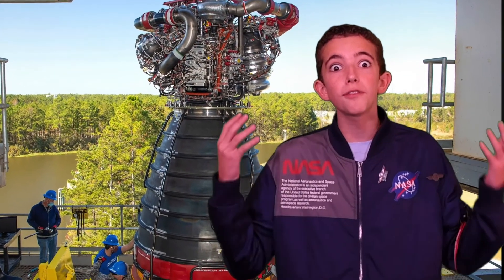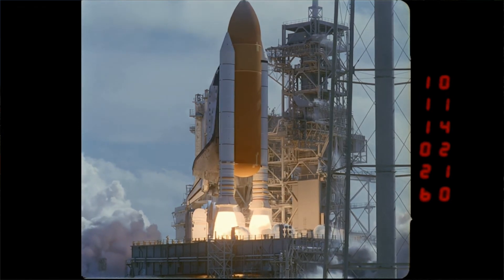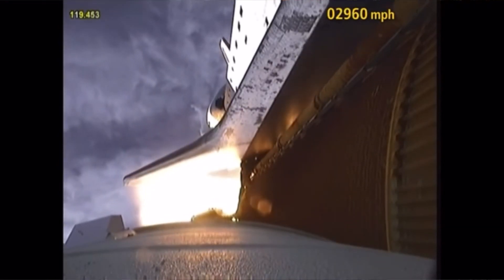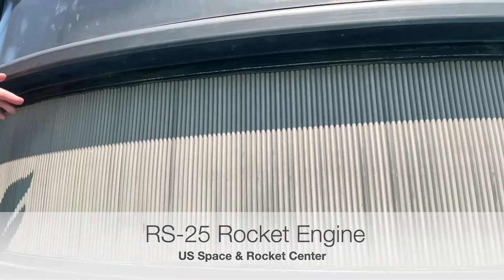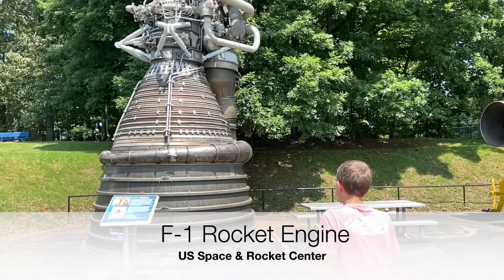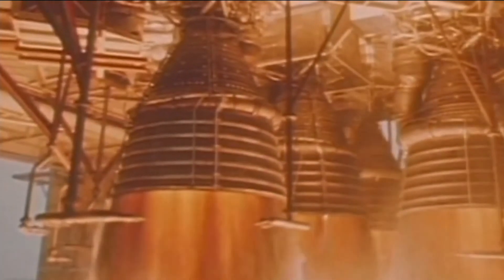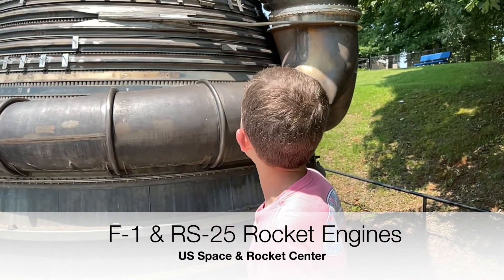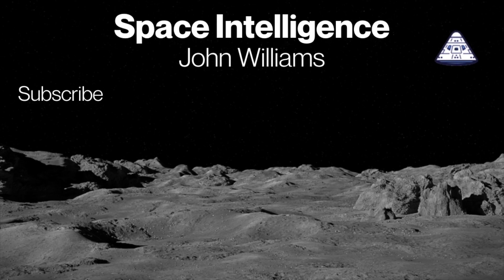Best Rocket Engines Ever? RS-25 & F-1 Engines Up Close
John Williams shows you these engines up close and their cool features. The RS-25 was the main Space Shuttle engine and the F-1 engine was the most powerful engine ever built and powered the Saturn V into space. He visits the US Space & Rocket Center in Huntsville Alabama.

Attributed content below:
Link: Aerojet website
The RS-25 evolved from Aerojet Rocketdyne’s Space Shuttle Main Engine (SSME) that successfully powered 135 flights of the Space Shuttle. The engine underwent five major upgrades during its life on Shuttle, each time incorporating the modern technologies and innovations – and each time demonstrating major improvements in safety and reliability. Between the shuttle program and the SLS program, the RS-25 and SSME engines have collectively experienced more than 1.1 million seconds of use.

The RS-25 is a staged-combustion engine cycle powered by liquid hydrogen and liquid oxygen, making it one of highest performing engines the nation has ever produced. The SSME engines on the Shuttle typically operated at 491,000 pounds vacuum thrust (104.5-percent of rated power level). The required power level for the RS-25 engines that will fly on the SLS is 512,000 pounds vacuum thrust (109 percent of rated power level) to augment the vehicle's heavy lift capability. Future evolutions will have even higher thrust capabilities.

Aerojet Rocketdyne has begun developing a new generation of RS-25 engines for when the 16 engines remaining from the Space Shuttle program are used. These engines are targeting a 30% cost reduction from the engines that flew on the Space Shuttle and will feature the latest in advanced manufacturing techniques, including 3-D printing.

NASA:
Powerful Proven Propulsion for America’s Exploration of Deep Space: The SLS RS-25 Engine
The RS-25 is half of the powerful, proven SLS propulsion systems designed to launch humans and large exploration payloads to the Moon and ultimately to Mars and beyond. Four RS-25 engines, along with two 5-segment solid rocket boosters, will give SLS approximately 8.8 million pounds of thrust during launch – more lift than any current launch vehicle and 15 percent more than the Saturn V rockets that launched astronauts on journeys to the moon.

With unmatched payload mass and volume capability, the advanced, super heavy-lift SLS is the only rocket that can send the Orion spacecraft, astronauts, and a large cargo to the Moon on a single mission. This reduces the number and complexity of in-space operations and increases the chances of mission success.

Wikipedia:
Rocketdyne developed the F-1 and the E-1 to meet a 1955 U.S. Air Force requirement for a very large rocket engine. The E-1, although successfully tested in static firing, was quickly seen as a technological dead-end, and was abandoned for the larger, more powerful F-1. The Air Force eventually halted development of the F-1 because of a lack of requirement for such a large engine. However, the recently created National Aeronautics and Space Administration (NASA) appreciated the usefulness of an engine with so much power and contracted Rocketdyne to complete its development. Test firings of F-1 components had been performed as early as 1957. The first static firing of a full-stage developmental F-1 was performed in March 1959. The first F-1 was delivered to NASA MSFC in October 1963. In December 1964, the F-1 completed flight rating tests. Testing continued at least through 1965.[2]

Early development tests revealed serious combustion instability problems which sometimes caused catastrophic failure.[3] Initially, progress on this problem was slow, as it was intermittent and unpredictable. Oscillations of 4 kHz with harmonics to 24 kHz were observed. Eventually, engineers developed a diagnostic technique of detonating small explosive charges (which they called "bombs") outside the combustion chamber, through a tangential tube (RDX, C-4 or black powder were used) while the engine was firing. This allowed them to determine exactly how the running chamber responded to variations in pressure, and to determine how to nullify these oscillations. The designers could then quickly experiment with different co-axial fuel-injector designs to obtain the one most resistant to instability. These problems were addressed from 1959 through 1961.
Smithsonian
The F-1 engine, with 1.5 million pounds of thrust, was the powerplant for the first stage of the 363-foot long Saturn V launch vehicle that took the first astronauts to the Moon for six successful landing missions between 1969 and 1972 in the Project Apollo program.